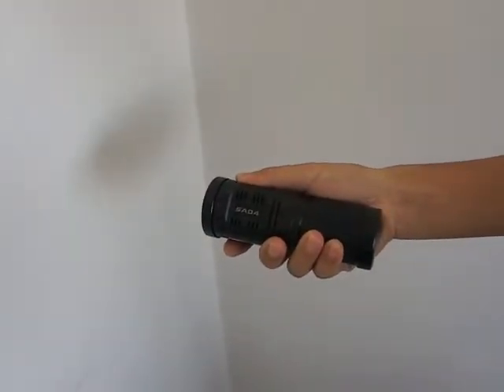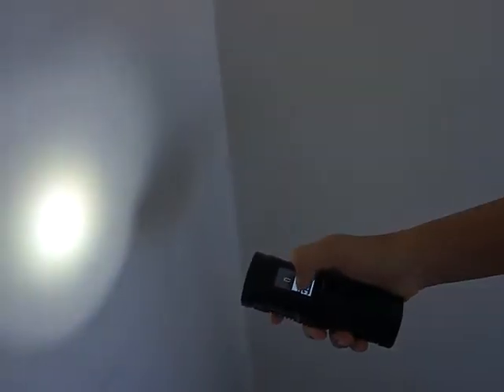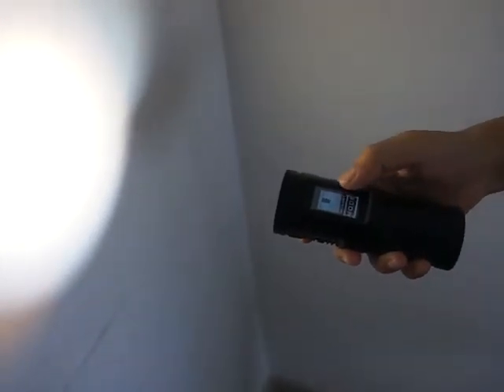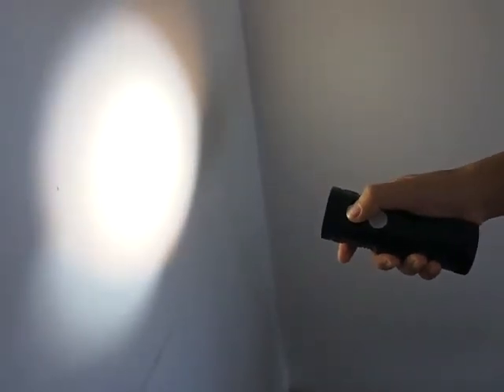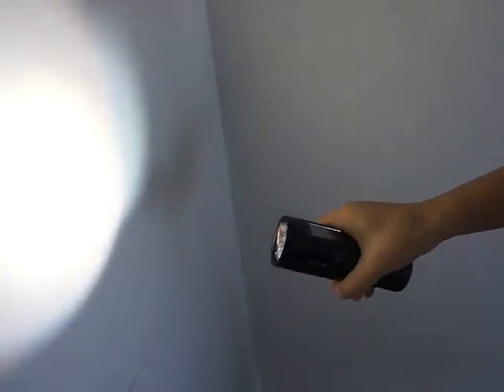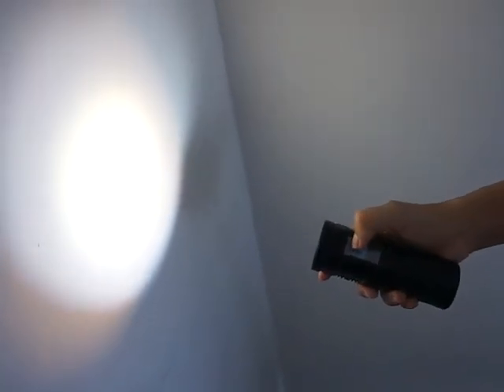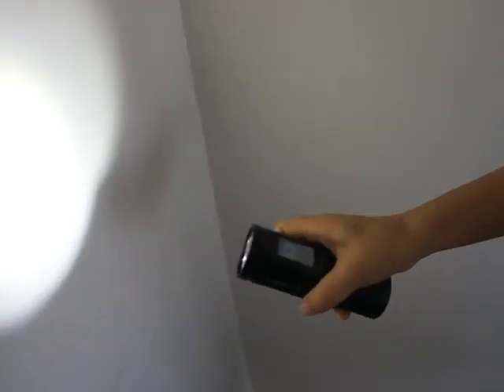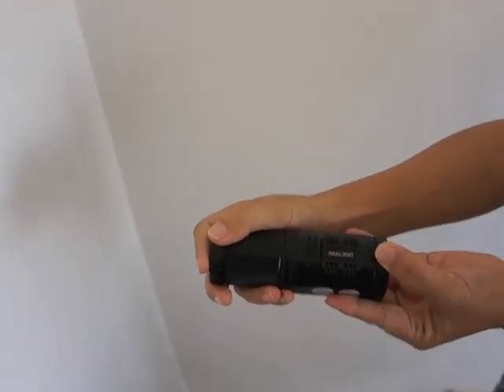IMALENT LED FLASHLIGHT SA04 (variable color temperatures)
LED flashlight with adjustment function for color temperatures range from 4000 to 7000k.